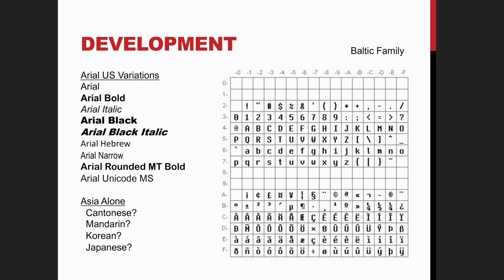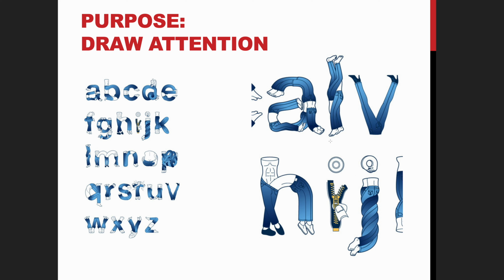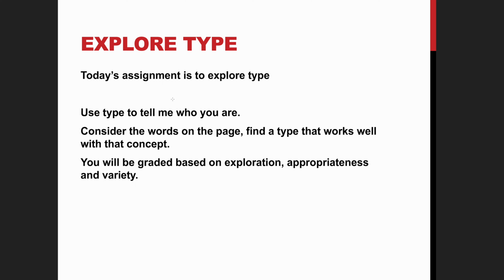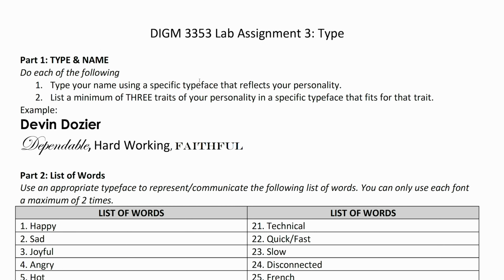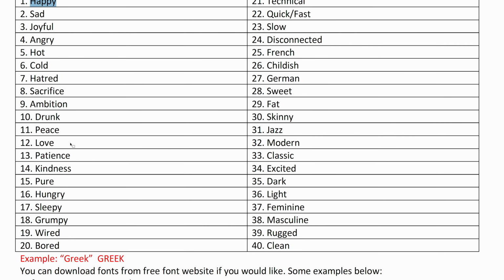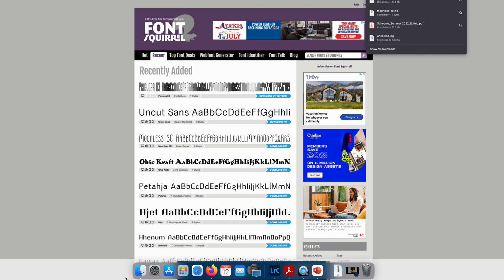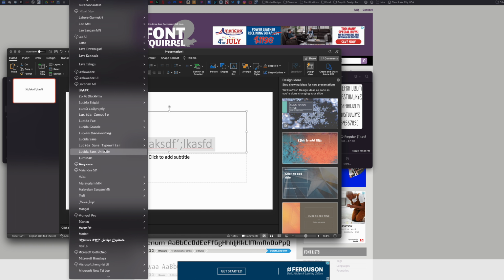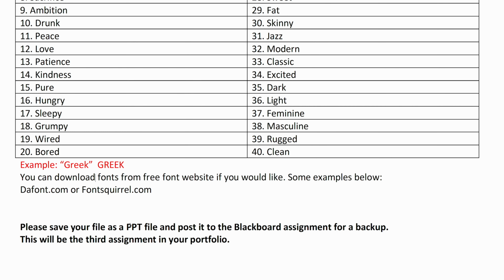Assignment 03 Video_Type